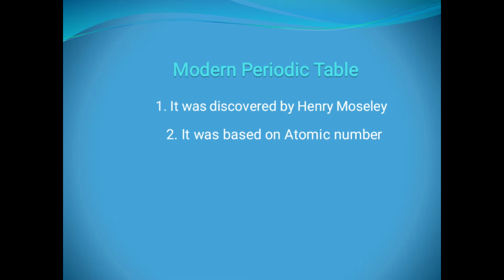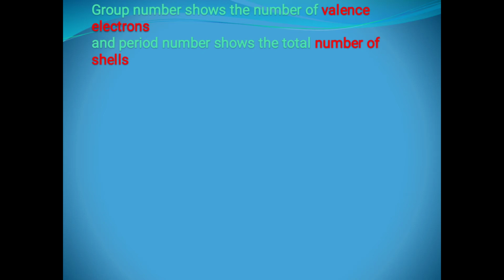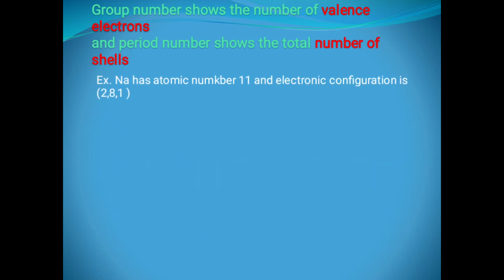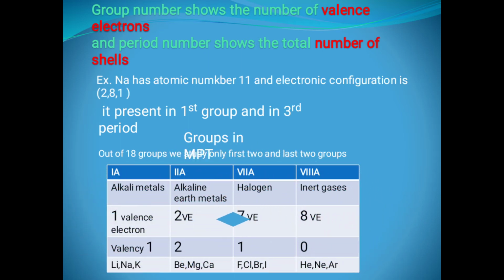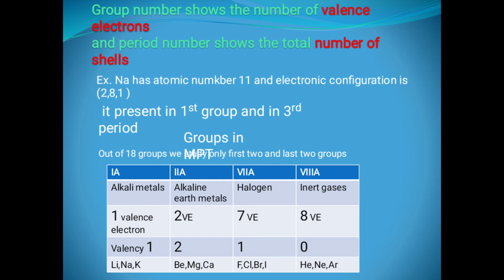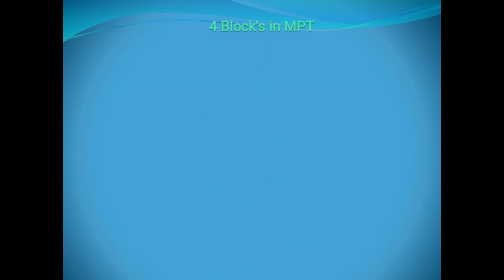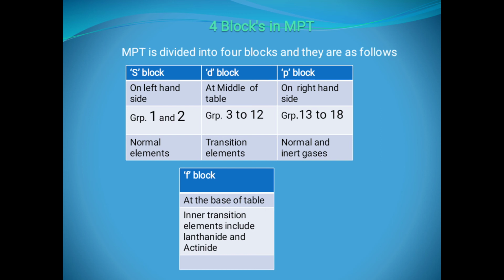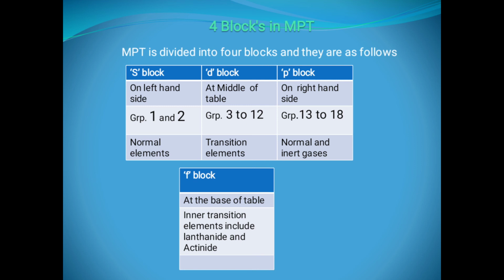Modern Periodic Table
Explanation, Groups and 4 Blocks